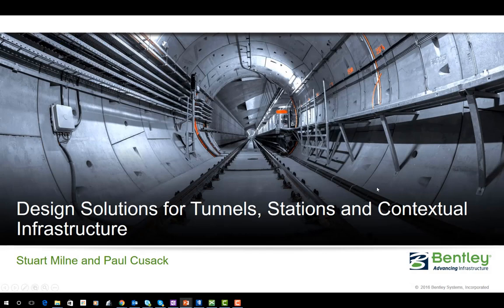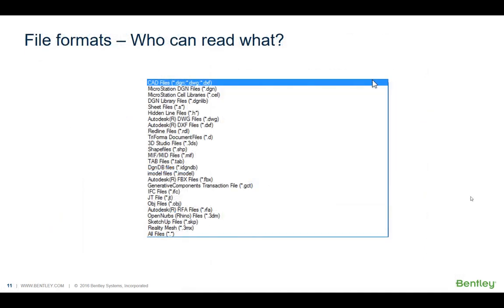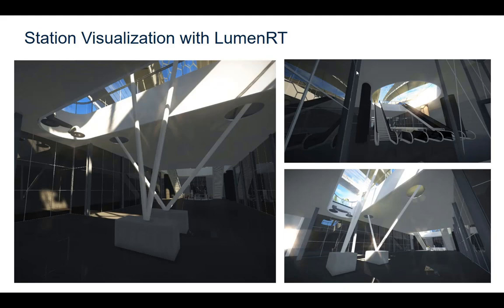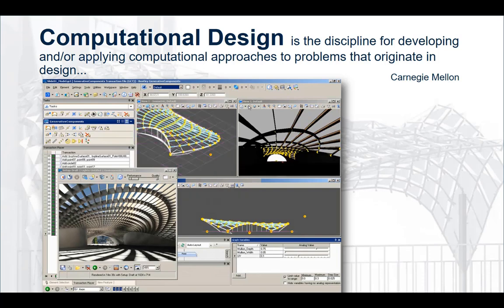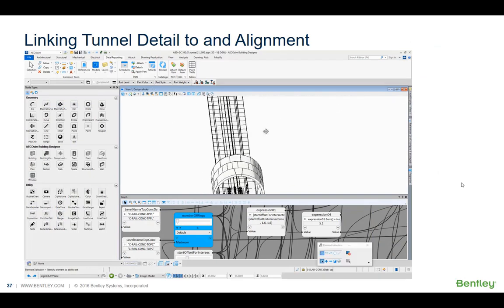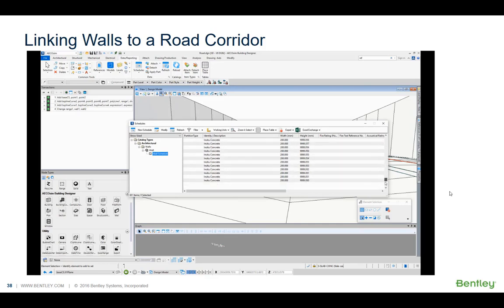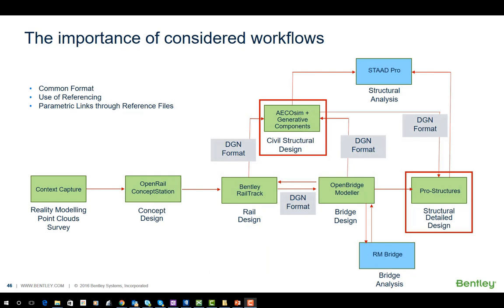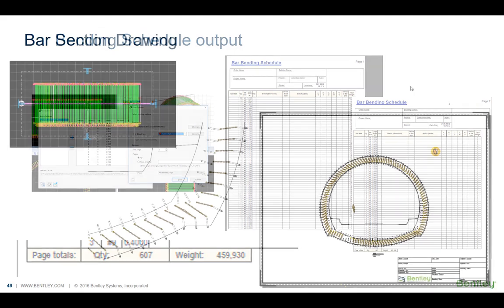Solutions for Tunnels, Stations, and Contextual Infrastructure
Find out how you can design tunnels, stations, and contextual infrastructure with Open Buildings Designer (Formerly AECOsim) and GenerativeComponents.